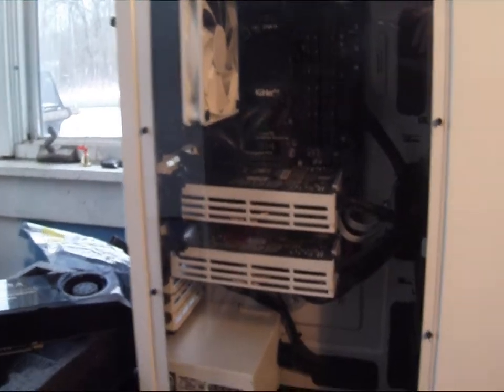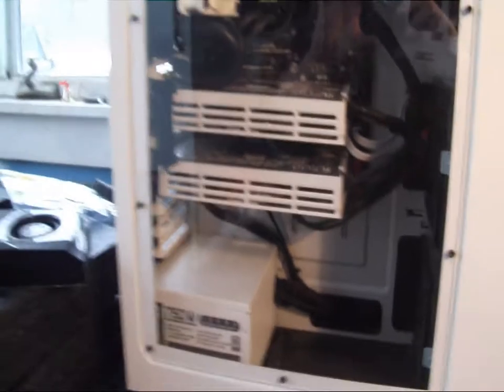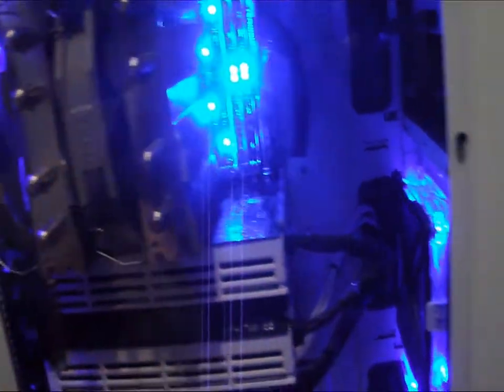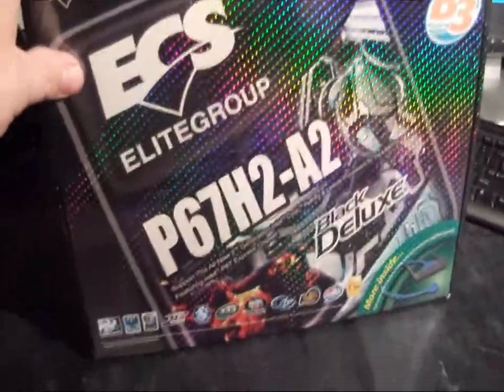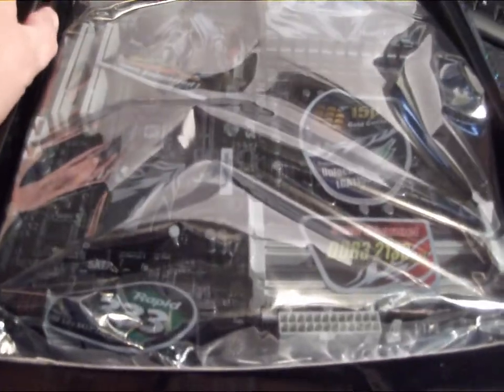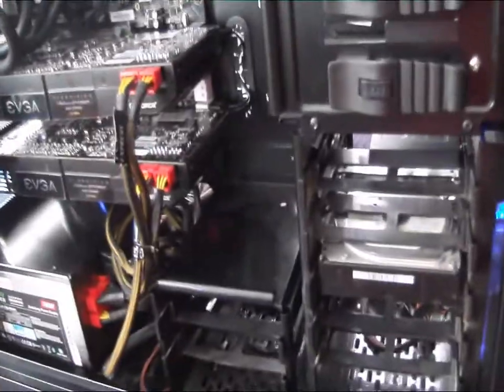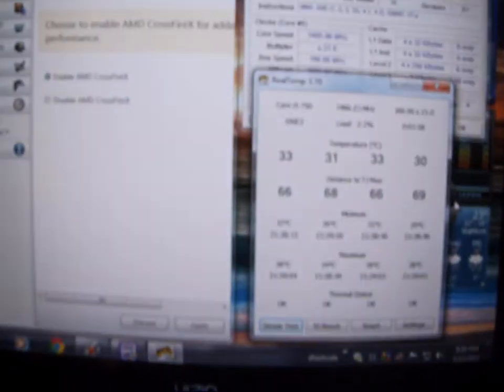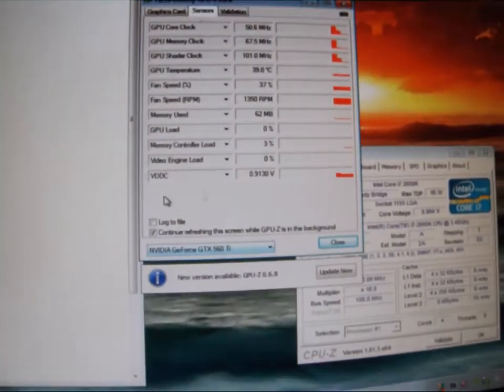build updates on my two main rigs 3-13-13 as well as a donation box thank you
A big big thank you for the awesome donation box items. As well as a little update to my current rigs.